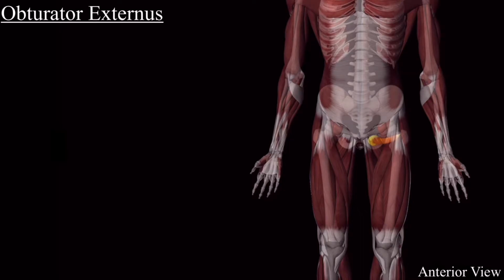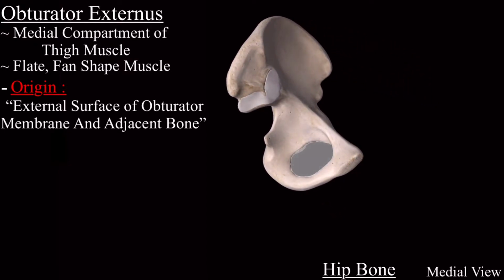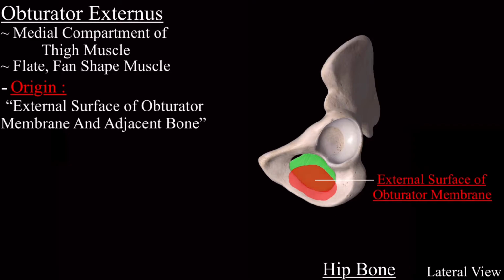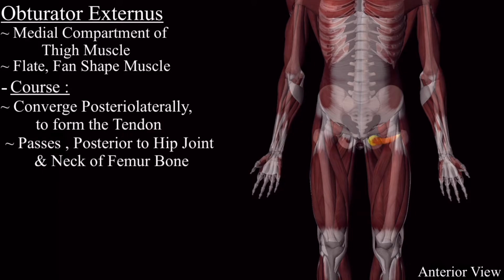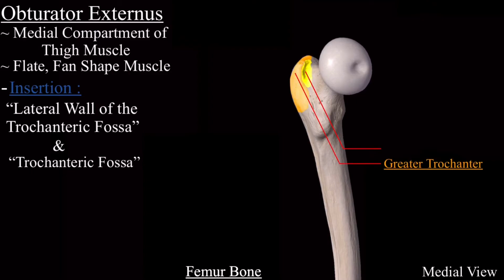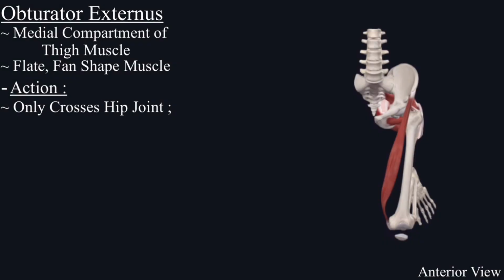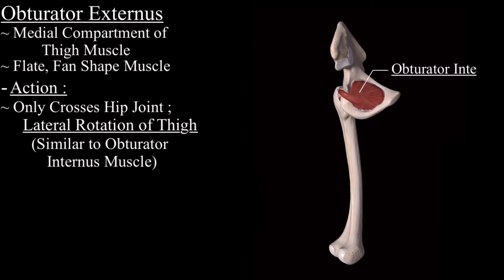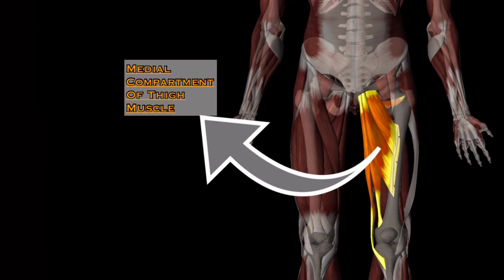Obturator Externus Muscle 3D Anatomy, Origin, Insertion, Course, Innervation and Function/ Action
Obturator Externus Muscle 3D Anatomy is discussed including its Origin, Insertion, Course, Innervation and Action/Function
Obturator externus is located in the pelvis on the anterior aspect of the innominate bones. It covers the obturator foramen and is located deep to pectineus and superior parts of the adductors of the thigh. Its tendon lies deep to the quadratus femoris muscle and separates it from the neck of the femur.